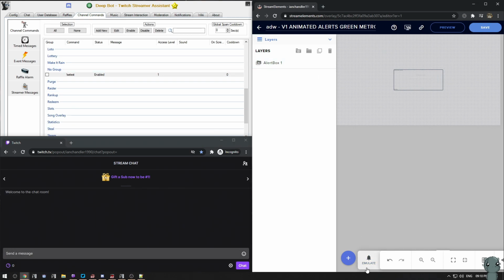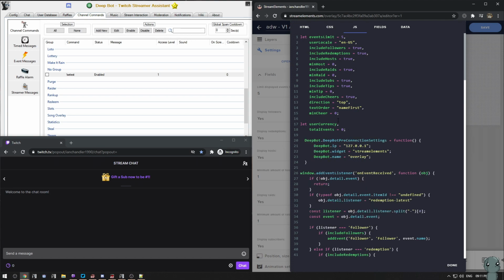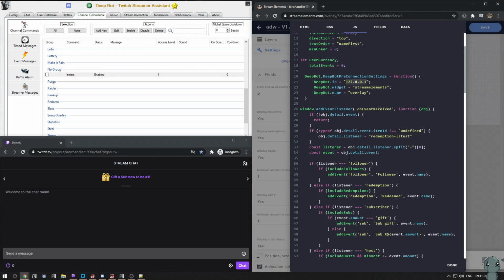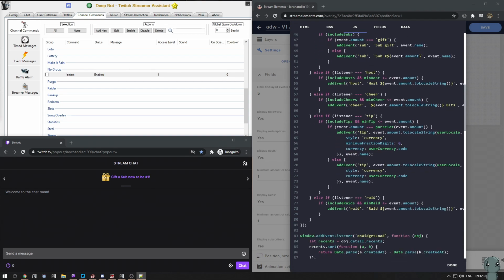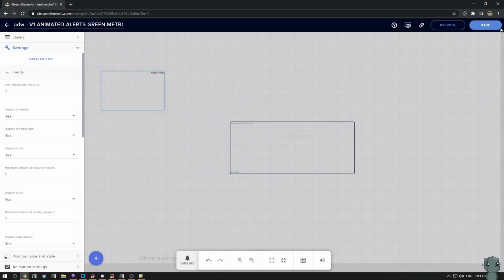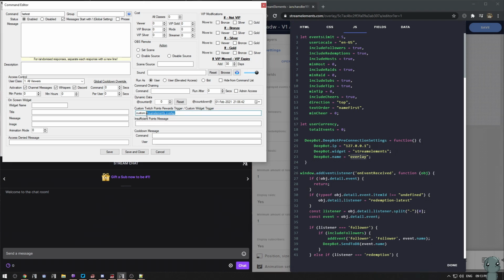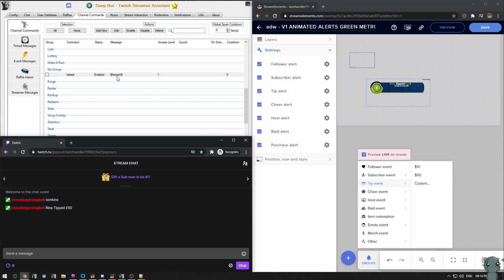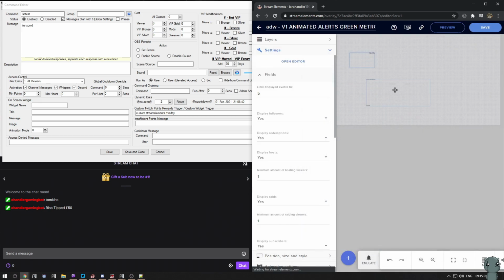How to send Streamelements alerts to Deepbot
This is a quick video on how to get the info from alerts from Streamelements to send to Deepbot Can be used to display them in chat or run custom commands.